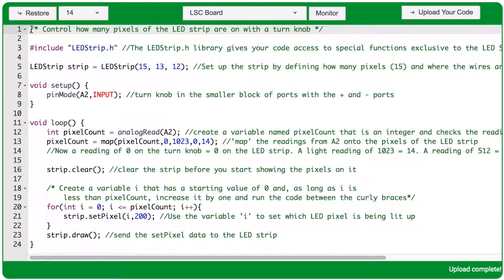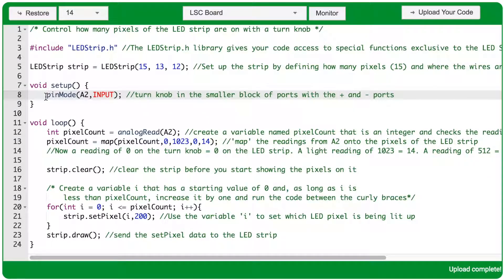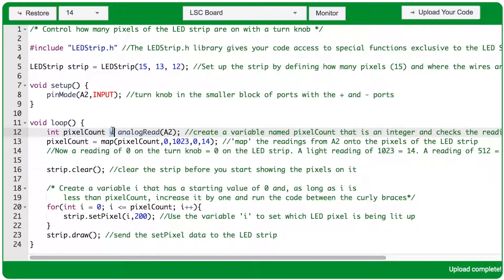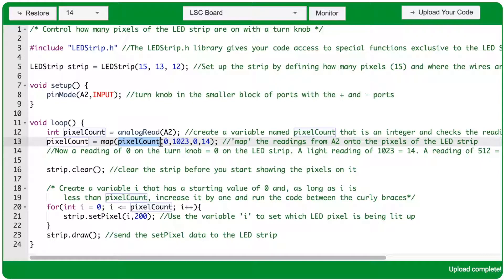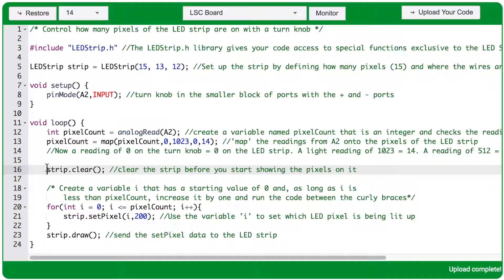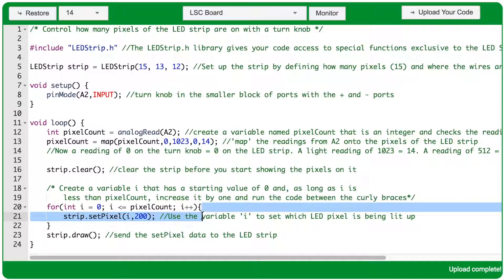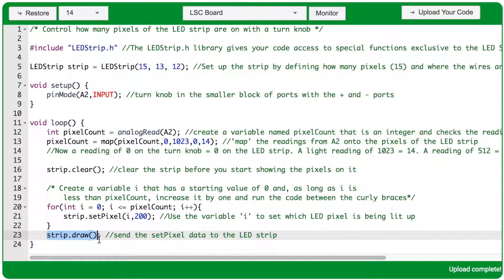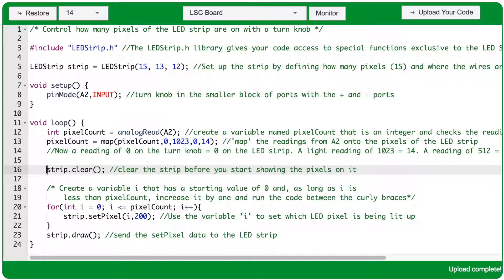9 13 turn knob controls number of LED pixels